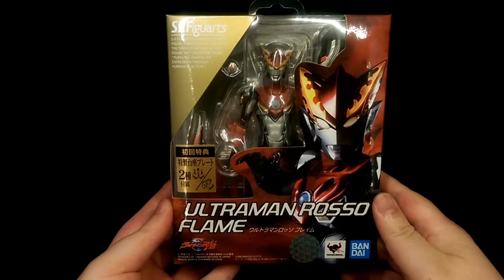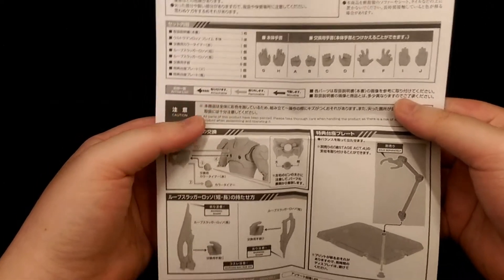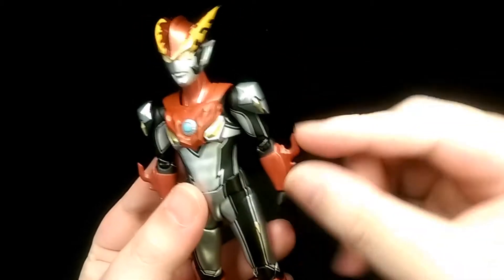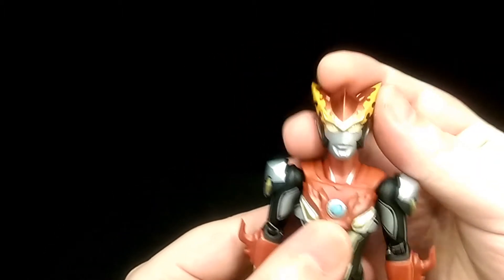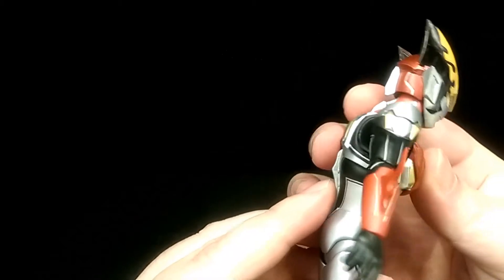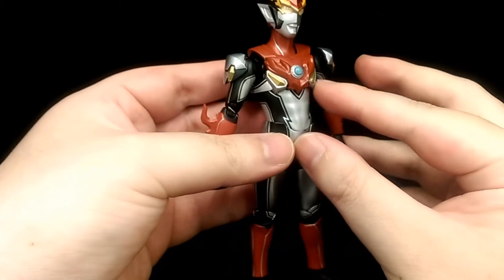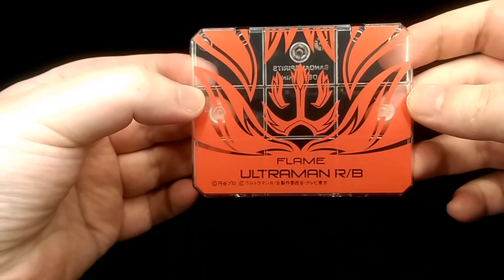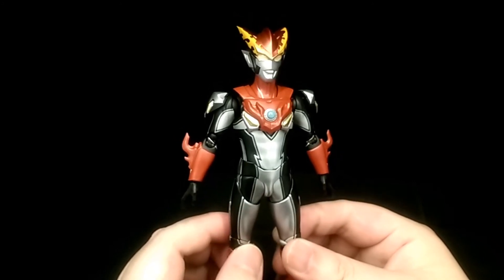S.H.Figuarts Ultraman R/B Ultraman Rosso Flame 1/12 Scale Figure Review - Hoiman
I take a closer look at the S.H.Figuarts Ultraman Rosso Flame figure.